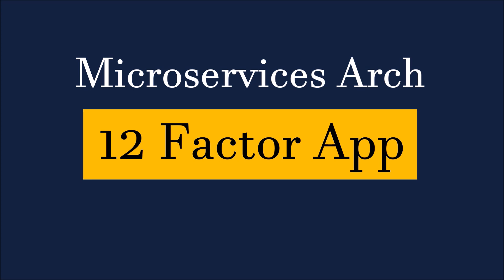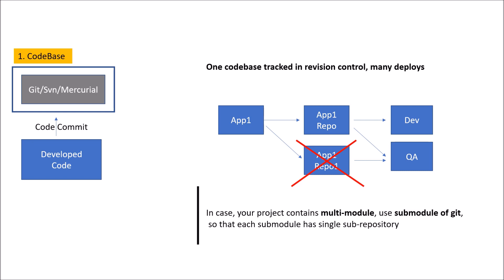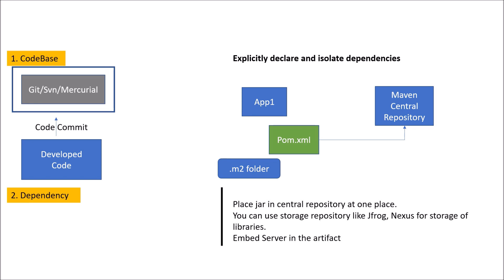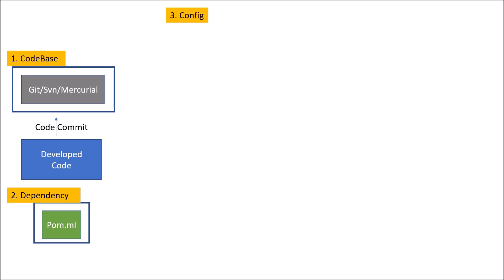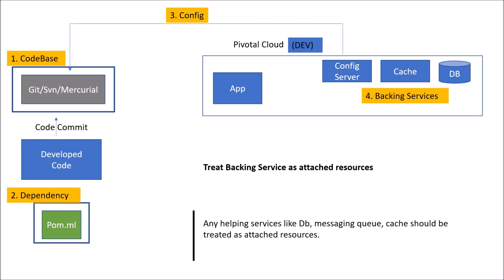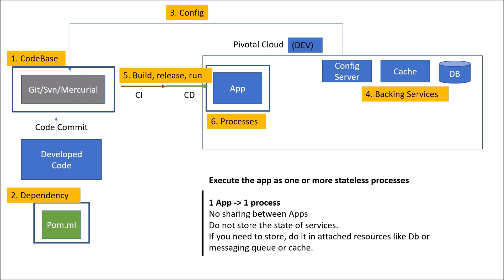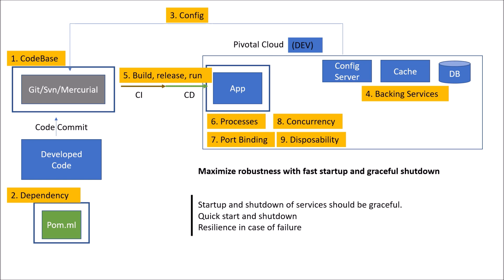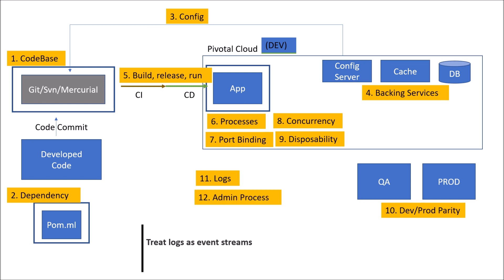12 Factors App | MicroServices Architecture | Cloud Native Best Practices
This video talks about 12 Factors of Cloud Native Development
12 Factor App : A set of guidelines, a set of suggestion, made out of experiences and observations, improvised over time and modeled into 12 best practices.
The best thing is, these best practices are constant now from a long period of time.
This video, is focused on below points :
1. What are 12 Factors?
2. How they are improvising the architecture and  making life easier of developer
3. Where each factor fits in cloud native architecture.